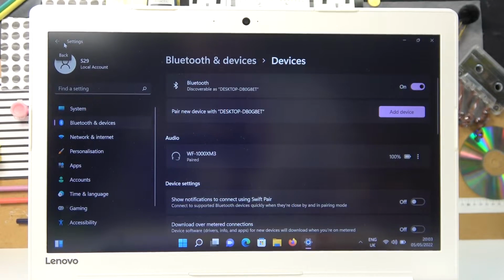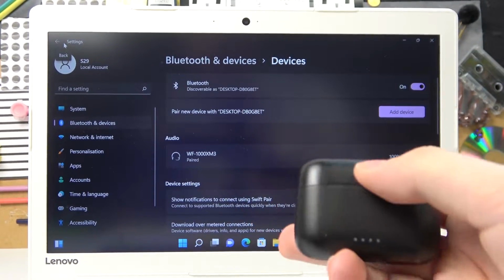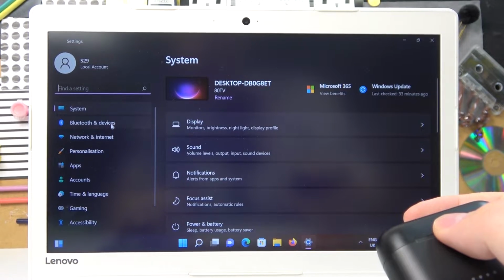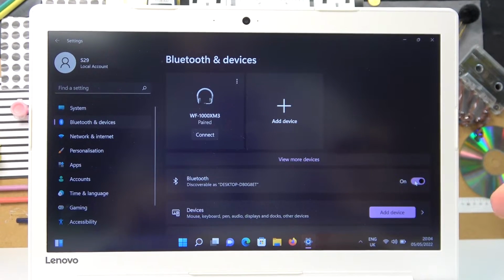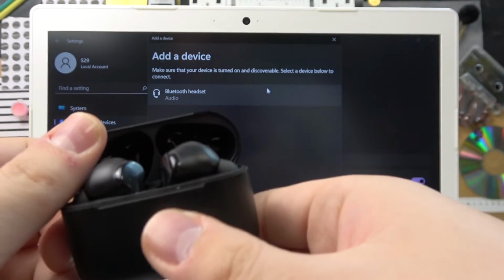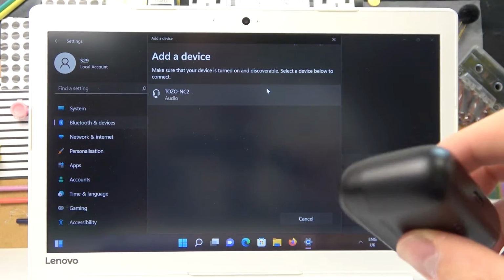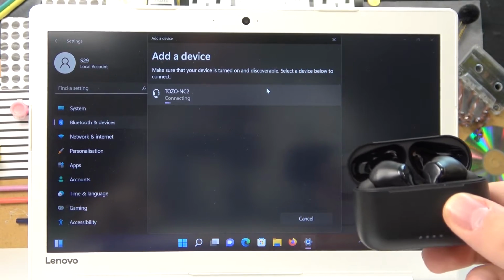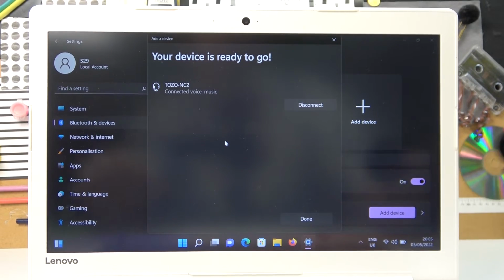How to Connect TOZO NC2 to Windows?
In this video tutorial we are going to show you how to connect Tozo NC2 with your Windows Laptop in few easy steps.

How to Pair TOZO NC2 to Windows? How to Use TOZO NC2 to Windows? How to Connect TOZO NC2 to Windows? How to Set TOZO NC2 to Windows?